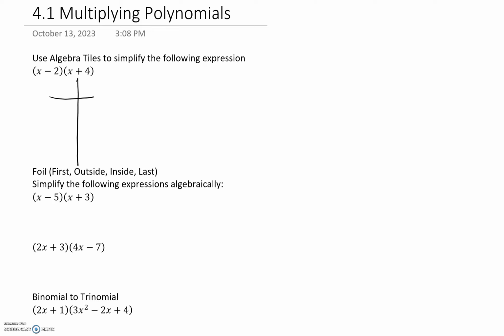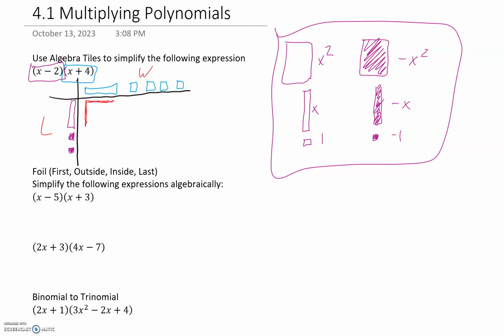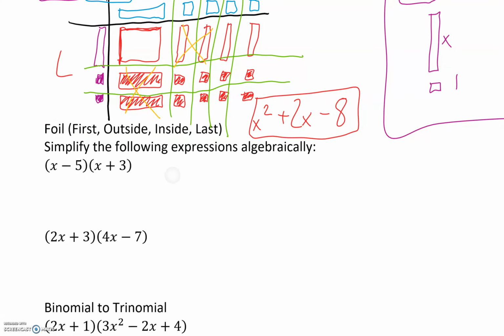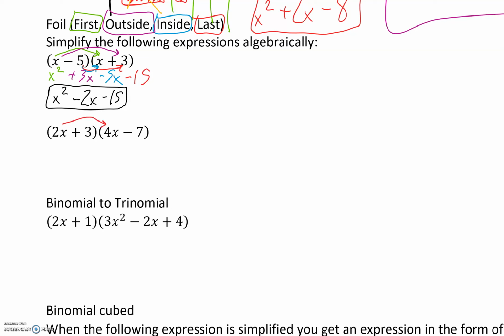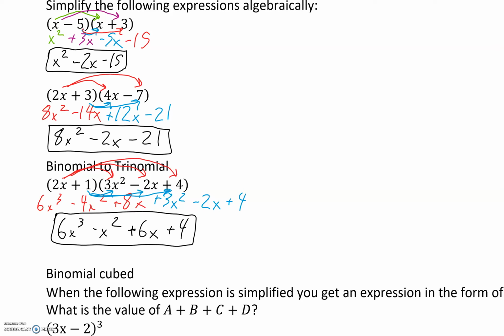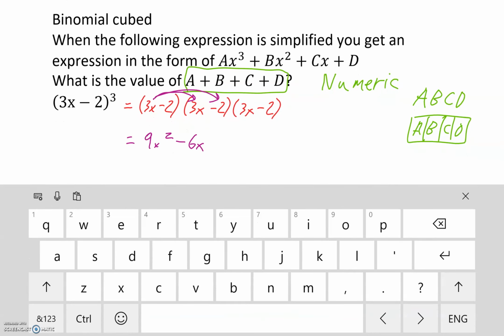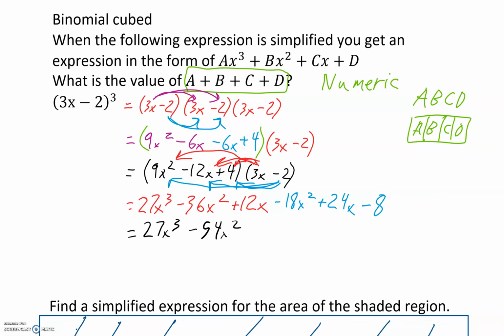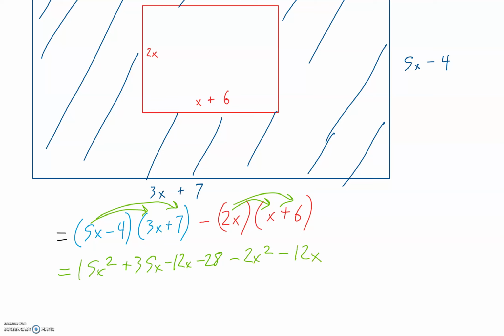4.1 Multiplying Polynomials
This video is supposed to help my Math 10C class better understand multiplying/expanding/simplifying Polynomials.